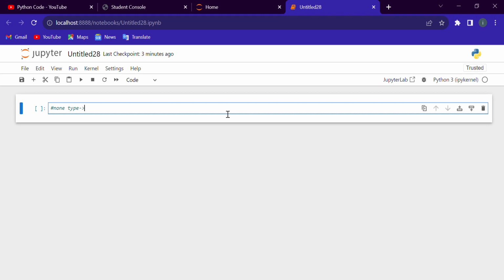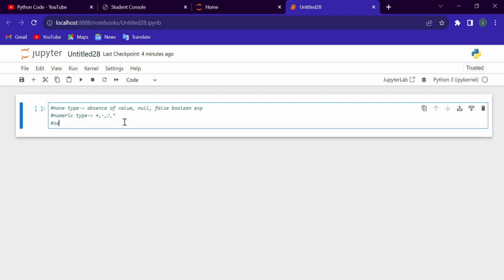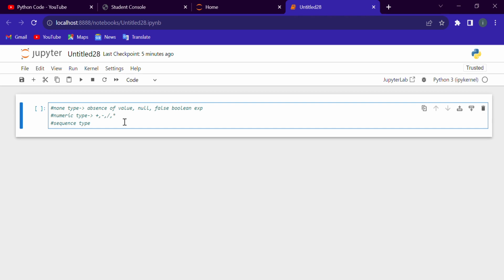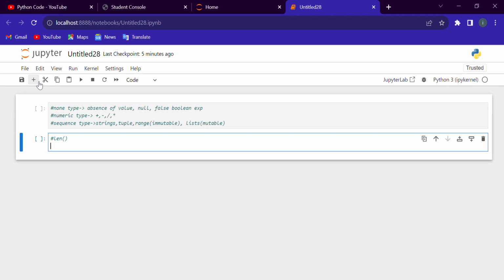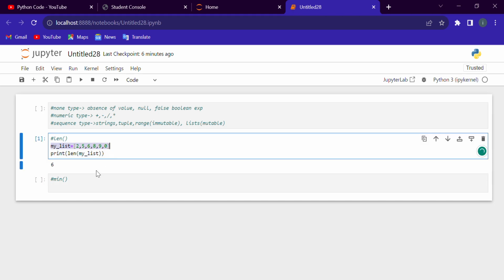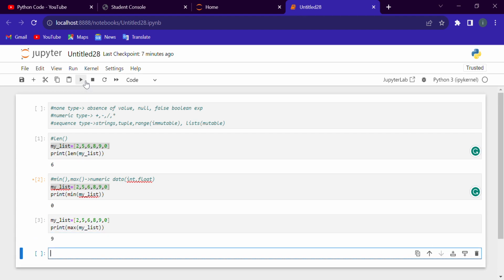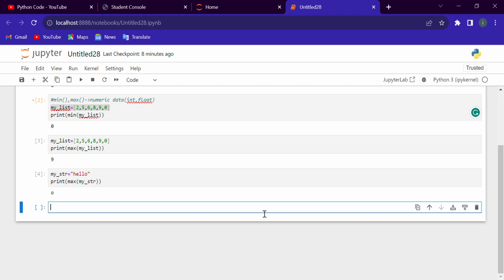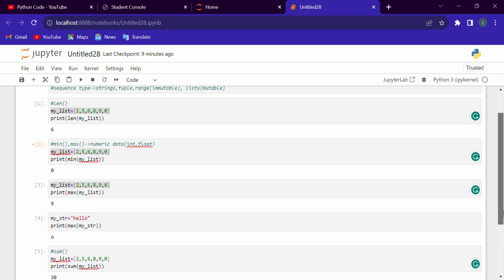Python for beginners|Lesson 13|Python Tata Types and Structure(Sequence data type operations)